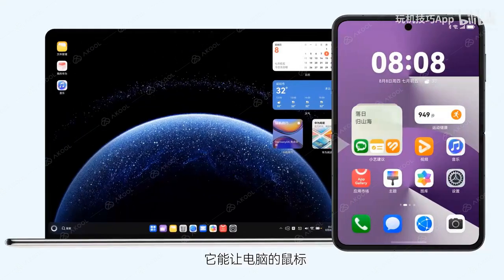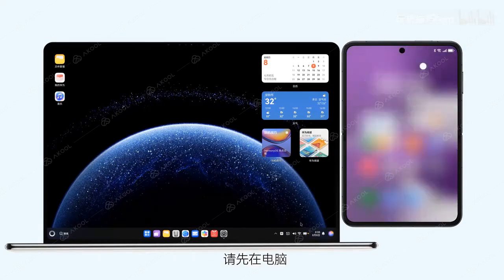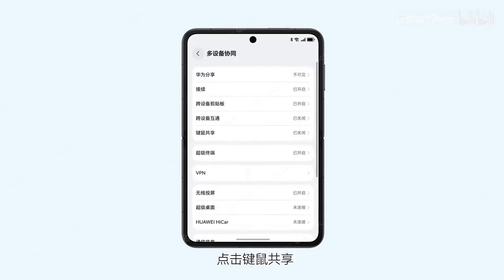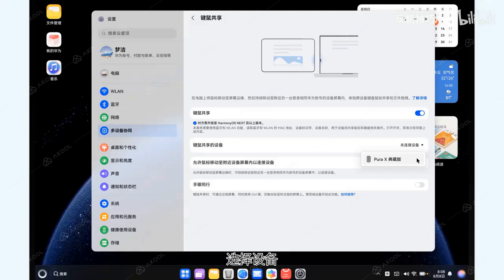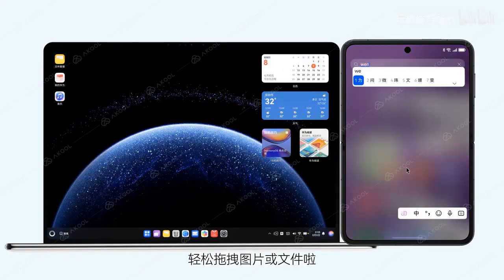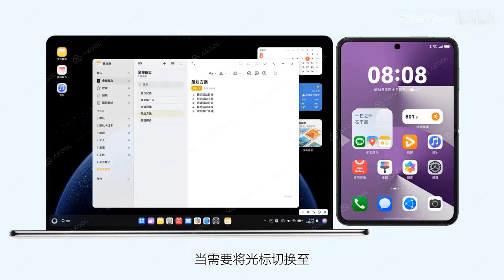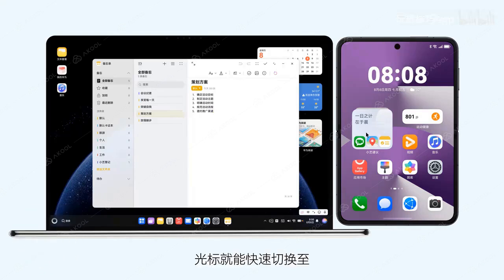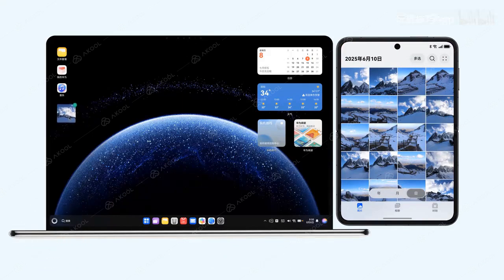HarmonyOS Folding Computer, Huawei MateBook Fold Ultimate Edition Keyboard and mouse sharing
HarmonyOS Folding Computer, Huawei MateBook Fold Ultimate Edition Keyboard and mouse sharing, one mouse to operate multiple devices